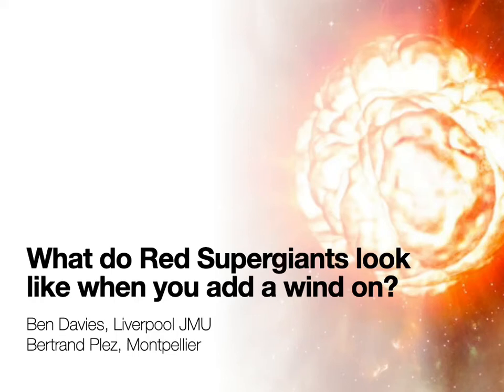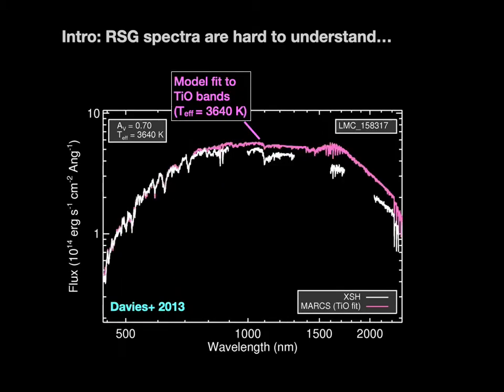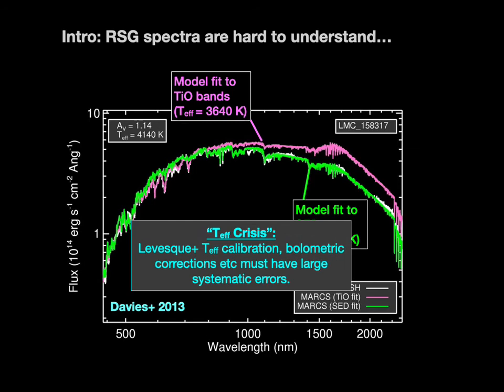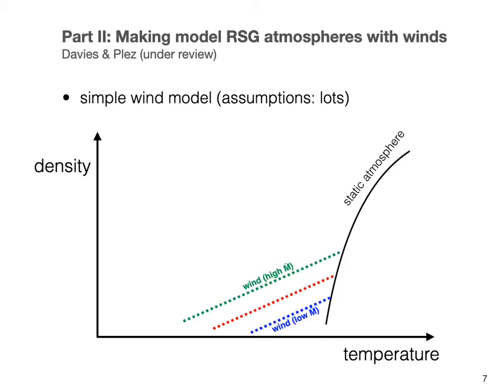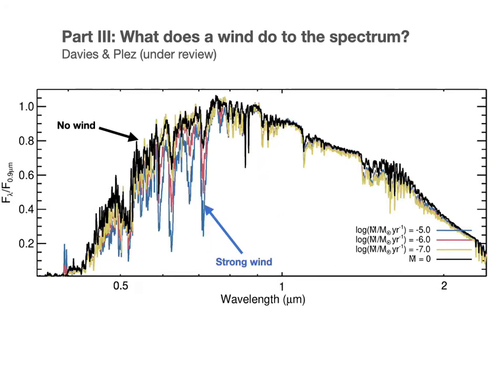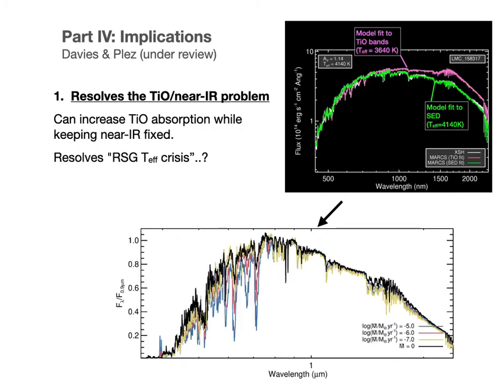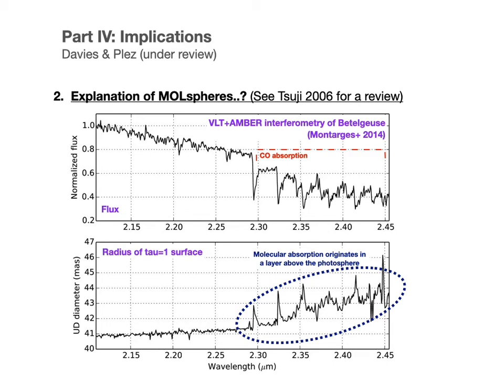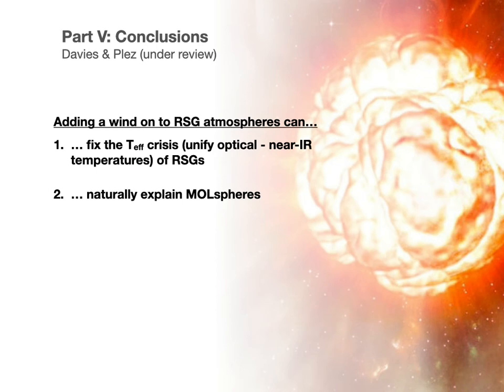Davies contributed talk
Davies 5' pre-recorded talk